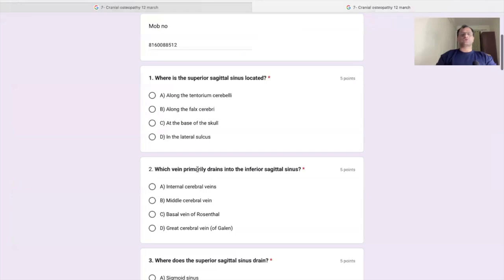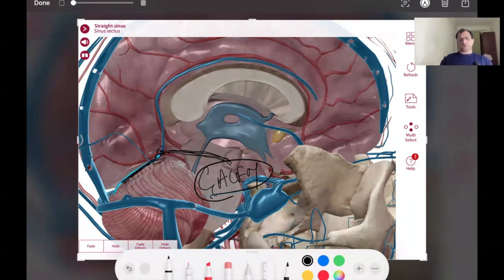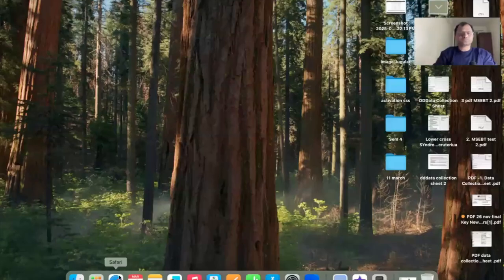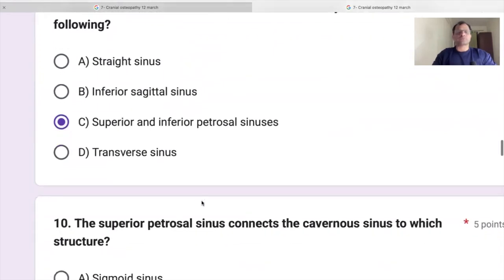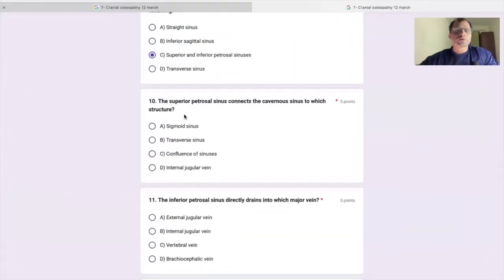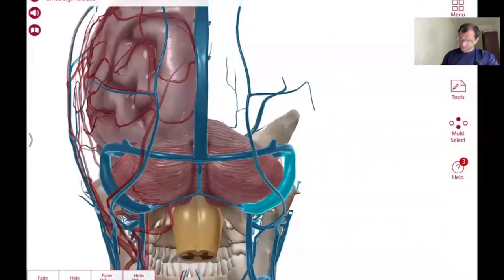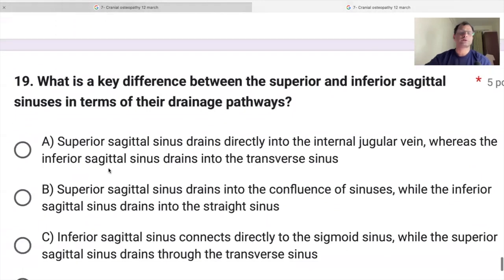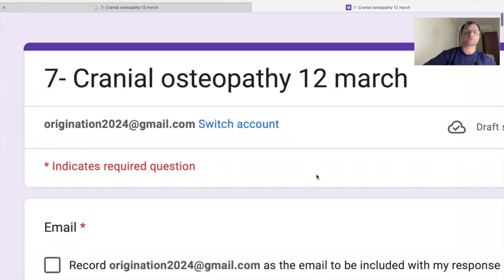12 🧠 dural venous sinus quiz test your knowledge dr hemant sharma